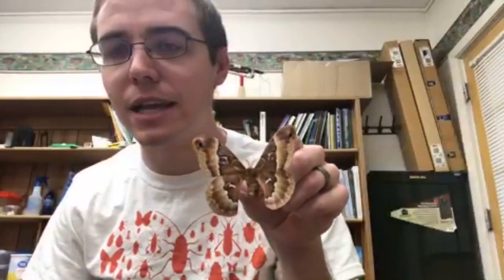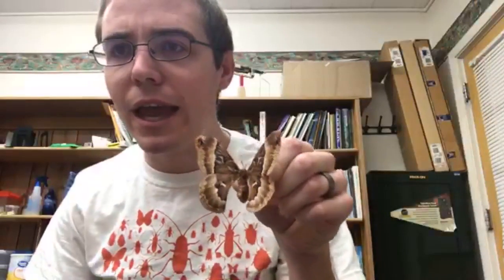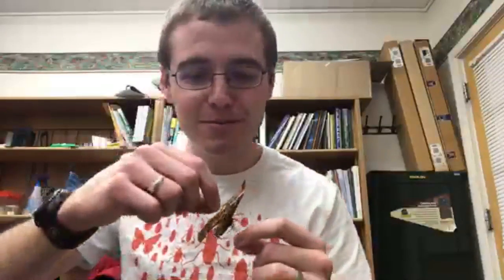Live Top 5 Specimens & Q&A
In this video I will be showing off my top five insect specimens as well as testing out live streams and maybe doing a Q&A if anybody watches. Sorry if the streaming quality is not as high-quality as a normal Videos, but this is just a test to see if this is something that might be of value to my subscribers.

Please Give me Feedback below. Do you want to keep seeing these types of videos any comments? To get my equipment or internet to do HD might be a while, but I wanted to hear your thoughts and comments.